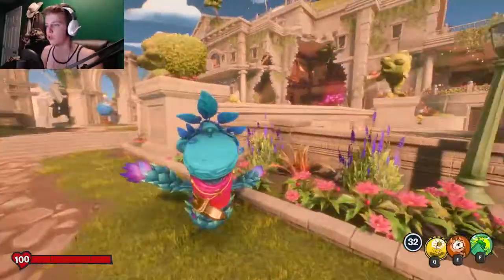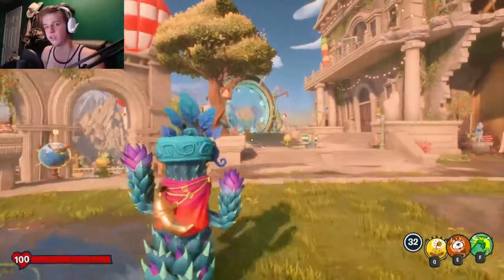MASTERED CACTUS!!!!!!! Plants vs Zombies Battle for Neighborville Ep 30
Plants vs Zombies Battle for Neighborville